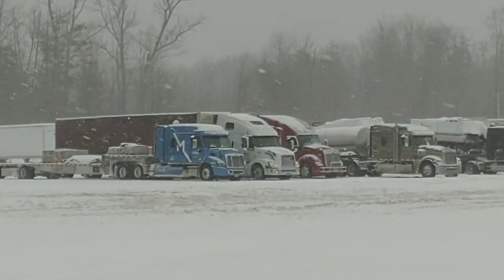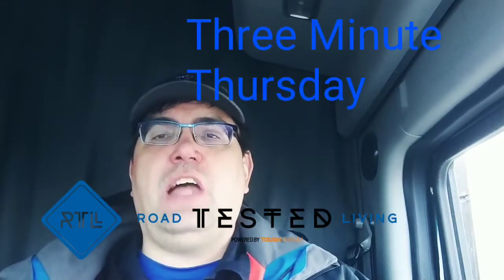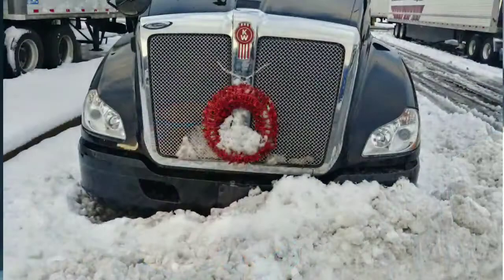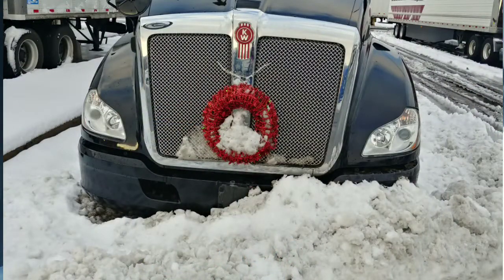One Winter Tool Every Driver Needs Three Minute Thursday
Winter is throwing its last hard punches for 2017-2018. Here is the one winter tool I think every vehicle should have.

Roadtestedliving

Roadtestedlivin

Roadtestedlivin